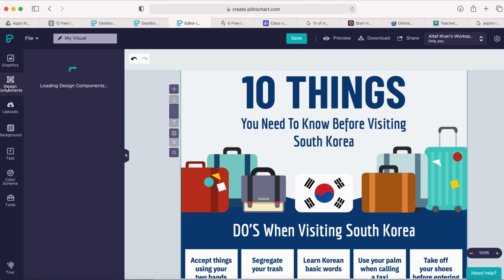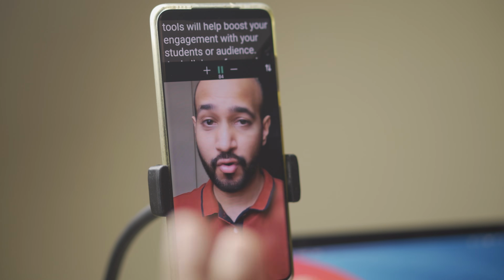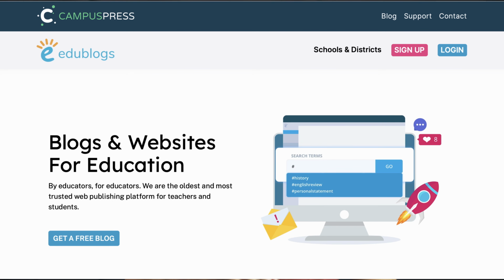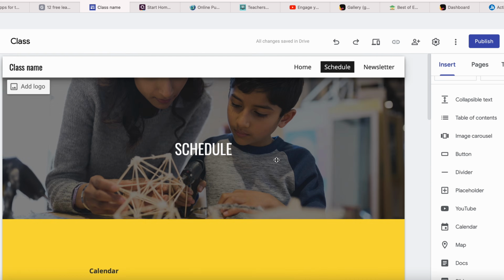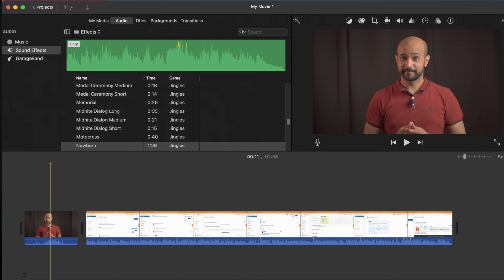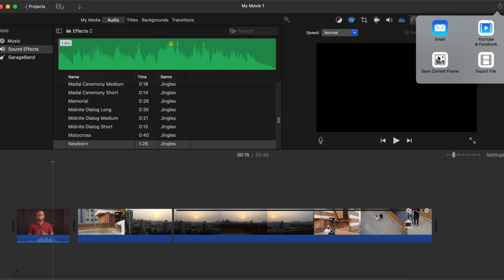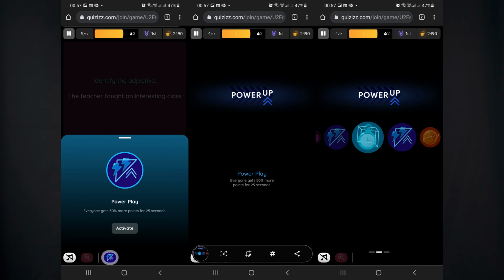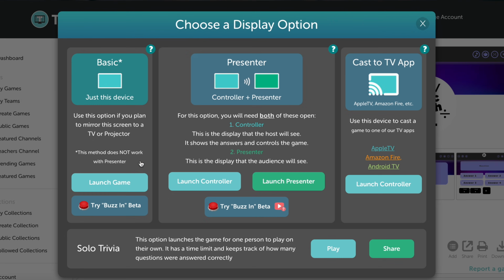Online Learning apps for Engagement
These online learning tools will truly help teacher, educators & trainer to improve student & overall classroom engagement. All of these tools are free for teachers & educators, hence exploring them once for online learning is definitely worth it. Teaching over the internet can be difficult with with these digital applications students will truly start enjoying your classes. These tools are ranked in the video based on their user engagement scale.

Chapters

00:00 Introduction & Ranking
00:48 Piktochart
01:45 Screencast-o-matic
02:48 Teleprompter
03:38 Poll Everywhere
04:33 Padlet
05:42 Google Sites
06:58 Puzzlemaker Discovery
07:05 iMovie
09:40 Flipgrid
11:06 Quizizz
12:31 Triviamaker
13:58 Kahoot
15:20 Final Ranking
15:30 Tools that weren't considered & why

Links to all the digital tools shared in the video

1) Piktochart
Piktochart is a web-based infographic application which allows users without intensive experience as graphic designers to easily create infographics and visuals using themed templates

2) Screencast-O-Matic
Screencast-O-Matic offers teams video creation solutions for faster, clearer communication. Videos for coaching, marketing, demos, training and more

3)Teleprompter Apps
Create word perfect videos by reading from a teleprompter using your iPhone, iPad or Android device. Simply read and record

4) Poll Everywhere
Poll Everywhere is a dynamic online polling platform that allows students to vote on custom teacher-generated polls through text messaging (SMS), smartphone, or computer by visiting this website

Alternative to Poll Everywhere - Slido
Engage your participants with live polls, Q&A, quizzes and word clouds. whether you meet in the office, online or in-between. Engage your participants with live polls, Q&A, quizzes and word clouds whether you meet in the office, online or in-between.

5) Padlet
Padlet is a free online tool that is best described as an online notice board. Padlet can be used by students and teachers to post notes on a common page. The notes posted by teachers and students can contain links, videos, images and document files

6) Google Sites
Google Sites is a structured wiki and web page creation tool included as part of the free, web-based Google Docs Editors suite offered by Google

7) Puzzlemaker
Puzzlemaker is a puzzle generation tool for teachers, students and parents. Create and print customized word search, criss-cross, math puzzles, and more

8) iMovie
iMovie is such a great tool to use no matter your knowledge level of video editing

Alternate to iMovie for PC users - OpenShot Video Editor
OpenShot Video Editor  is a free and open-source video editor for Windows, macOS, Linux, and Chrome OS.

9) Flipgrid
Flipgrid is a website and app that allows teachers to facilitate video discussions. Students are organized into groups and then given access to discussion topics.

10) Quizizz
The 100% engagement platform · Loved by educators in over 50% of U.S. schools and 150 countries. Quizziz is an online assessment tool that allows to teachers and students to create and use one another's quizzes

11) TriviaMaker is the #1 App for making and hosting trivia games. Teachers and leaders around the world are using TriviaMaker to create exciting game

12) Kahoot
Kahoot! is a game-based learning platform that brings engagement and fun to 1+ billion players every year at school, at work, and at home